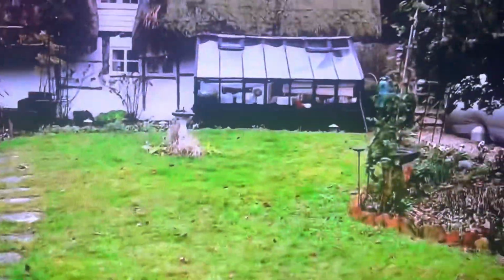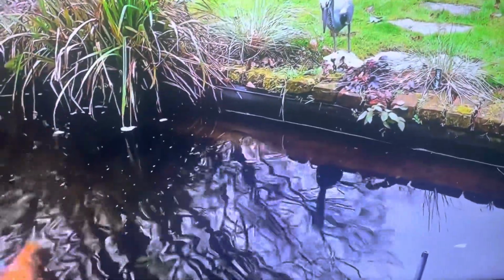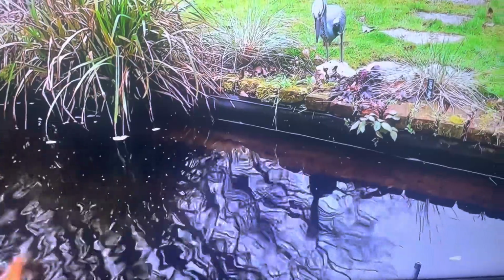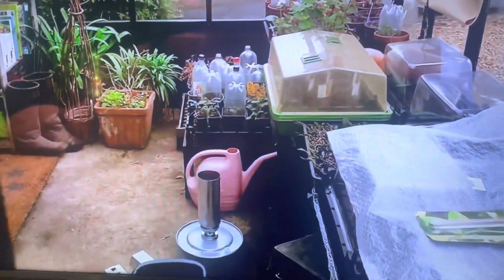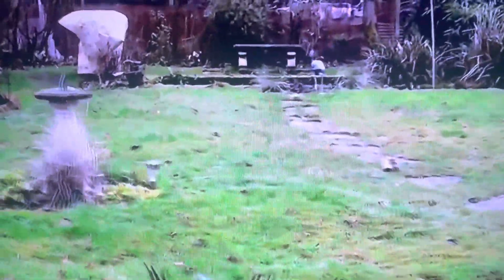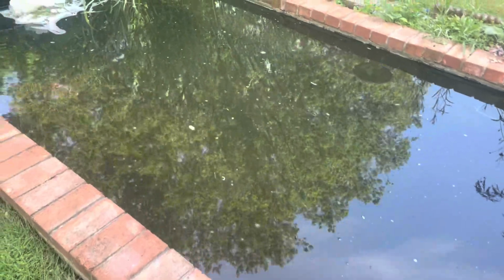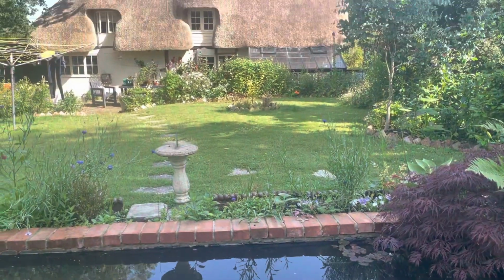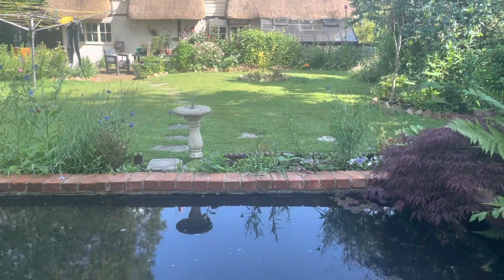English cottage garden tour compare 2021-2023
15th century Tudor cottage , Over 600 years of history at the Tudor cottage Diaries join us as we renovate and adapt the cottage to the 21st century.